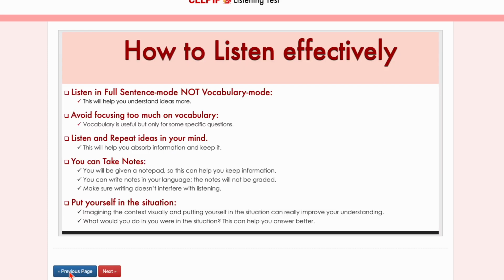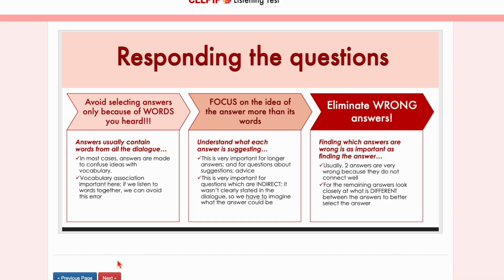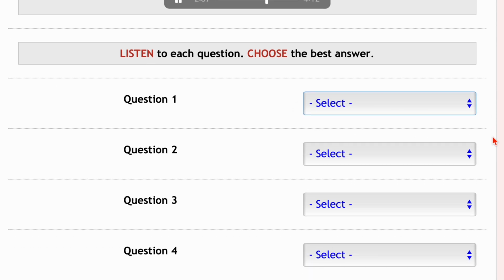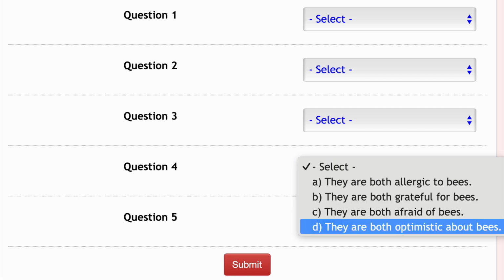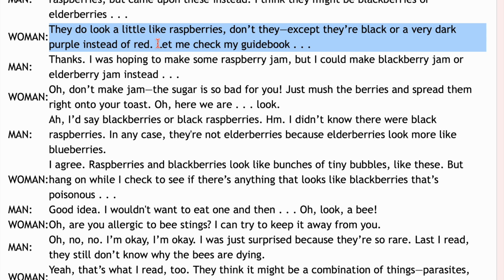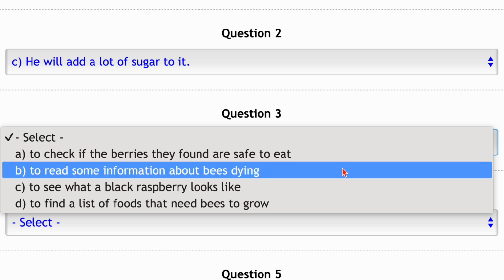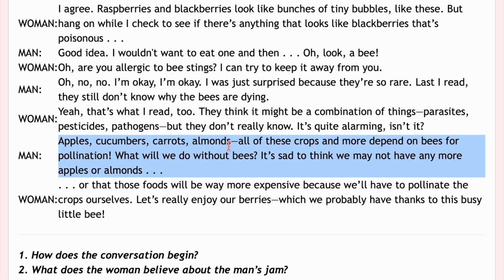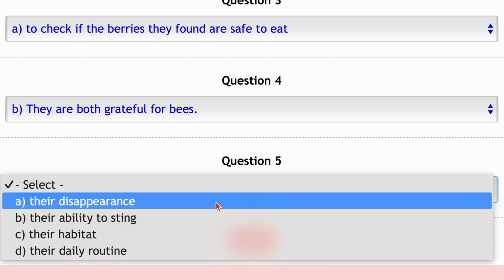CELPIP Listening Part 2 Analysis: Fruit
This CELPIP Listening Part 2 video tutorial will Improve your listening and comprehension skills. A CELPIP Instructor will listen and analyze the listening section; which focuses more on CLB 4-6. This will help you build your listening to context skills, comprehension, and language skills. The tutorial will provide CELPIP listening tips and strategies. It will improve and develop your CELPIP Listening Part 2 comprehensive abilities and optimize your results.

*CELPIP Listening Part 2 Playlist will have more CELPIP Listening Practice